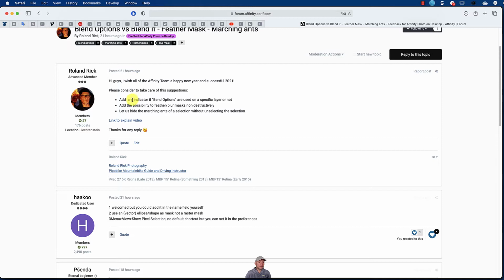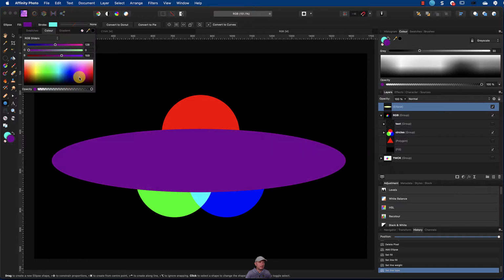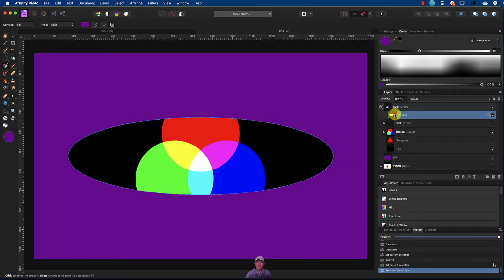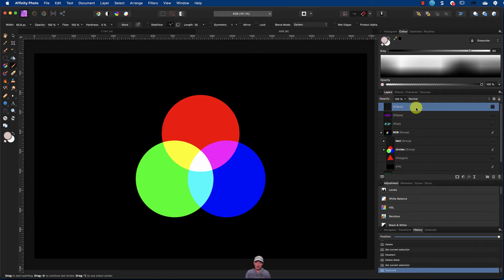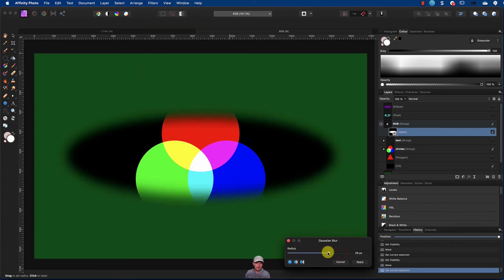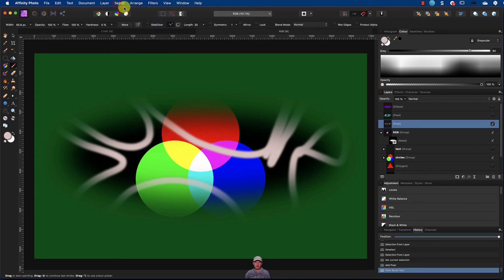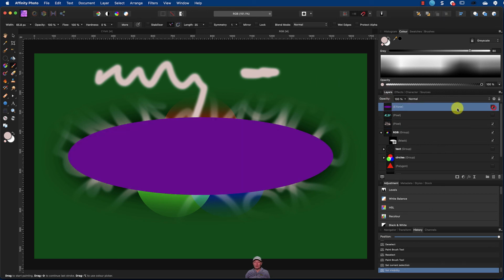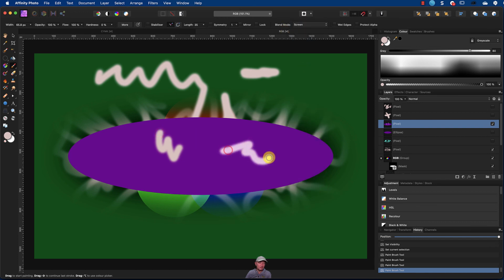Affinity Photo Update Marching Ants and Mask Blur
Updated to yesterdays video. On the Affinity Forum pages you get almost instantly very qualified help.

Table of Contents:

03:51 - Below the Mask
04:44 - Hide Marching Ants
06:52 - Difference Pixelmask and Shape Mask
07:48 - Turn Ellipse into Pixelmask
12:13 - The Difference explained
13:06 - Do NOT reinstall Computer
14:05 - Blend Mode of Brush but Layer
15:34 - Brushed have their own Blend Mode!!!

No ads, unbiased.